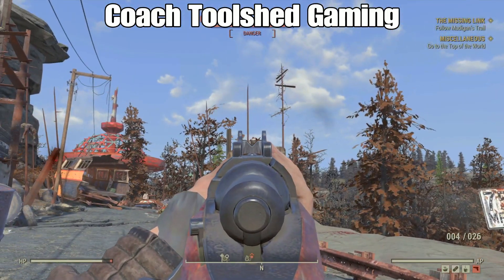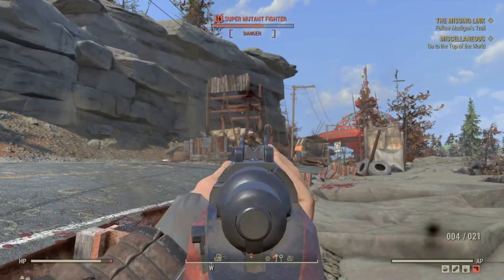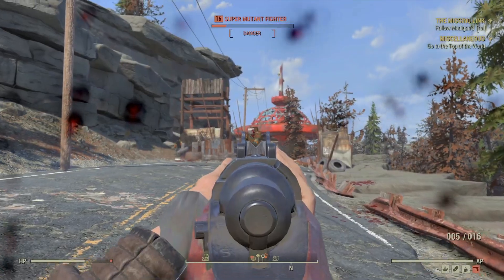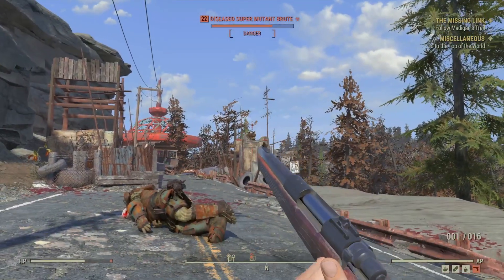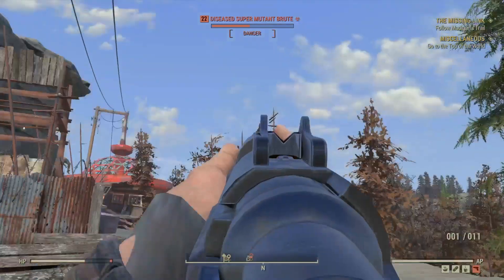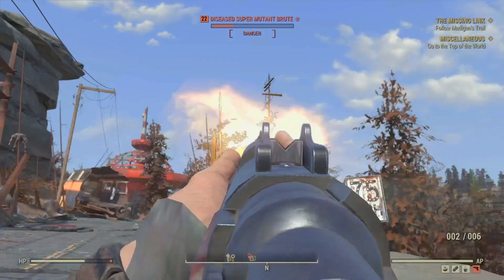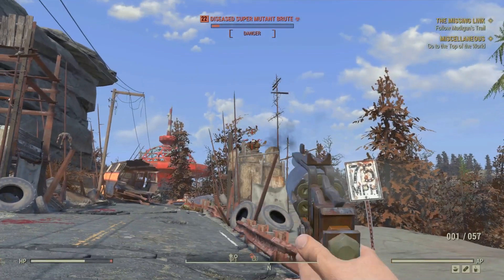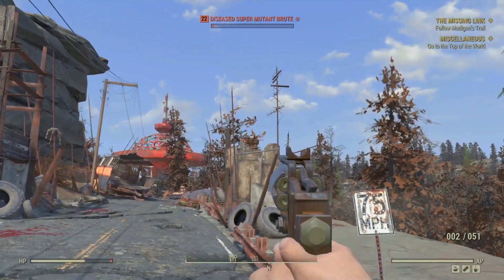Bethesda Needs to Fix This Immediately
Coach shows the abysmal hit detection of Fallout 76.   Fix this Bethesda!